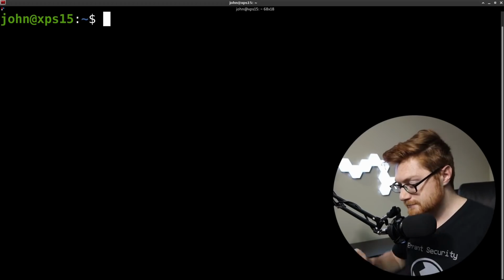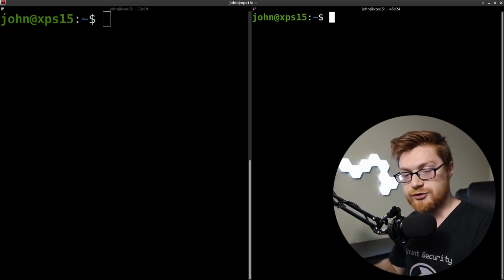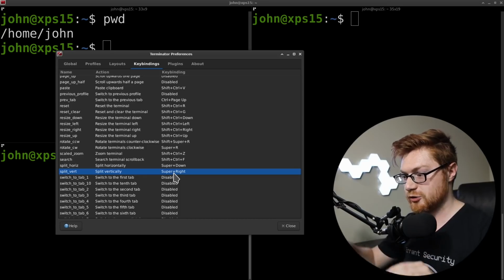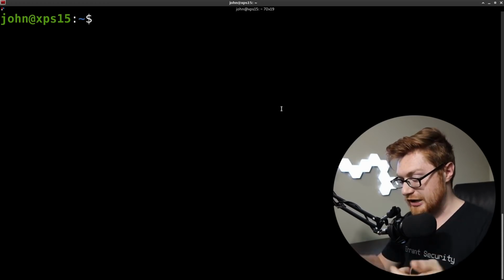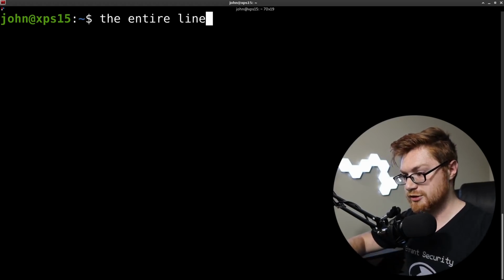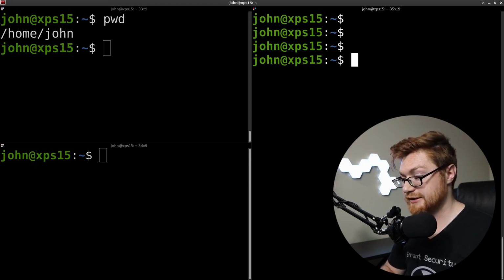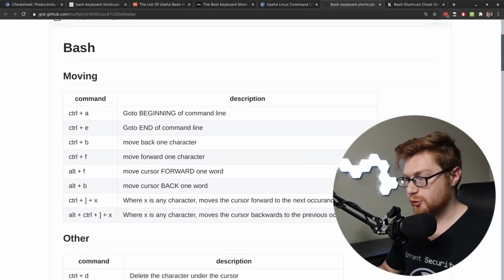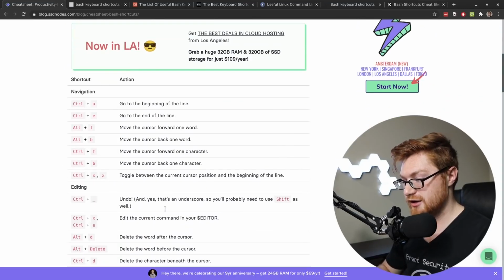How to move FAST in the Linux Terminal